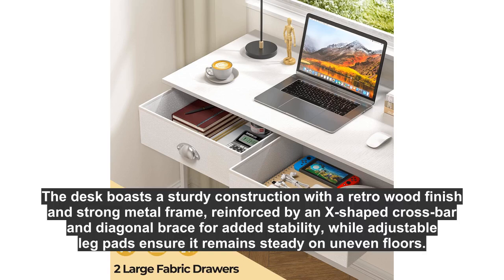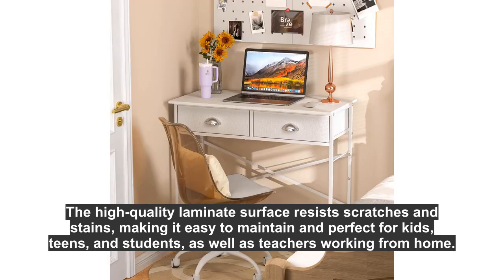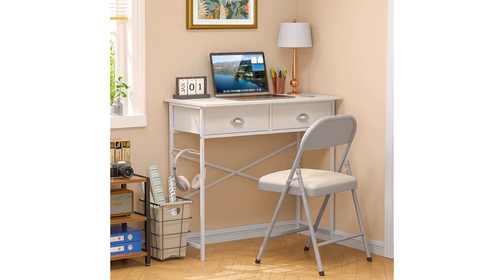Review: Perfect Small Writing Desk for Kids & Small Spaces!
In this video, we provide a concise review of a versatile small writing desk designed for kids' bedrooms and compact spaces. Measuring 31.5 inches wide, this desk is perfect for limited spaces like dorms or children's rooms. It features two fabric drawers ideal for organizing lightweight items such as electronics and stationery, keeping your workspace tidy. The desk combines retro wood and sturdy metal for a stable structure, reinforced with an X-shaped cross-bar and diagonal brace. Its scratch-resistant laminate surface ensures easy maintenance, making it a practical choice for kids, teens, and students. Watch this review to learn more about how this simple yet elegant desk can enhance your home office or study area.